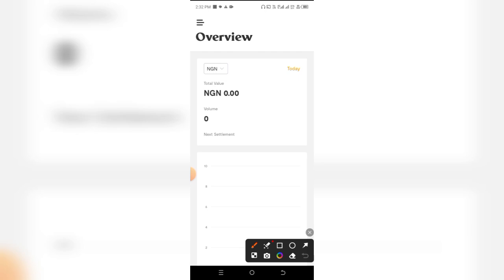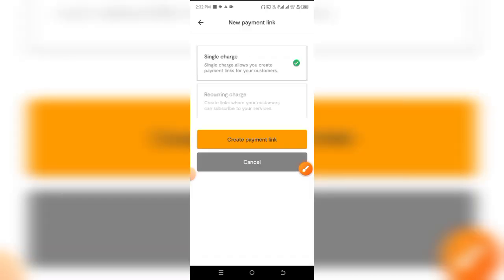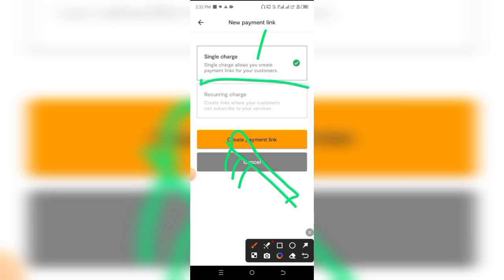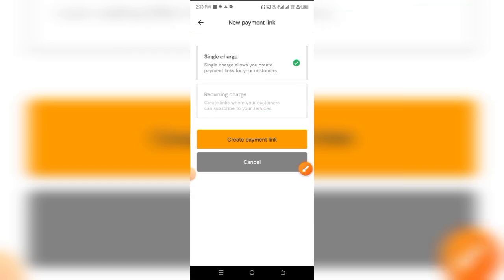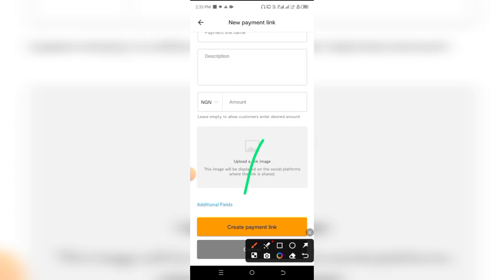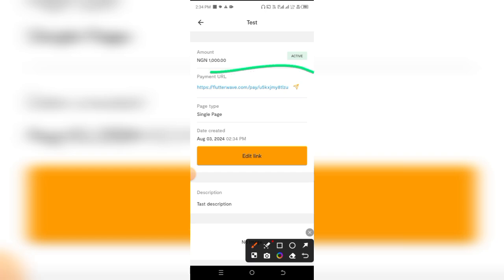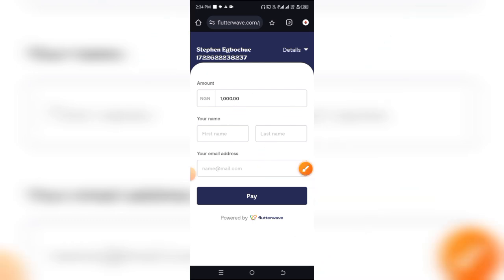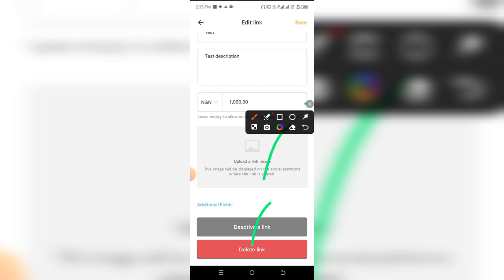HOW TO CREATE PAYMENT LINKS IN FLUTTERWAVE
Need to create a payment link on Flutterwave? In this video, we’ll walk you through the steps to generate payment links that you can share with your customers for quick and easy payments. Learn how to access the payment link feature, customize your link with specific details, and share it across various platforms.

We’ll provide tips on tracking payments, securing your links, and optimizing the checkout experience for your customers.